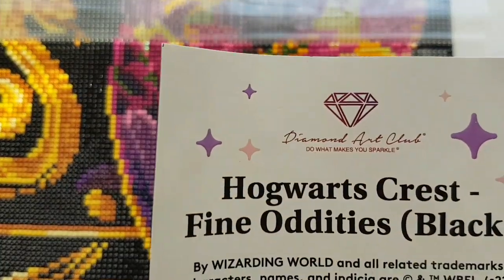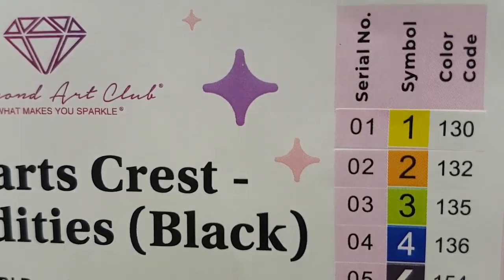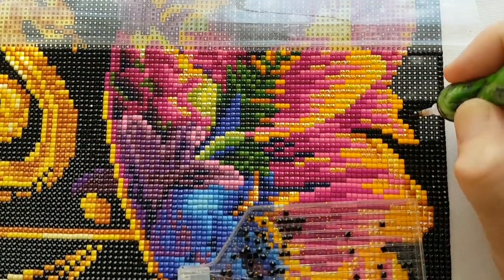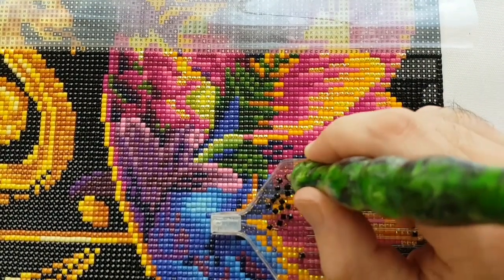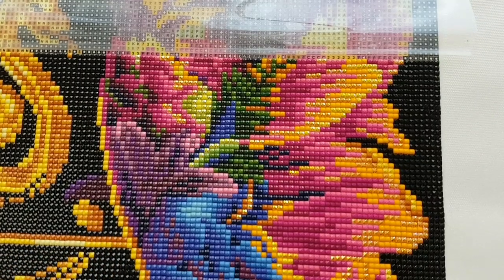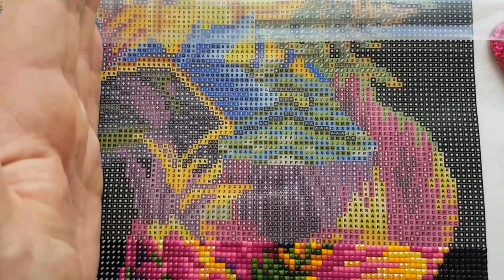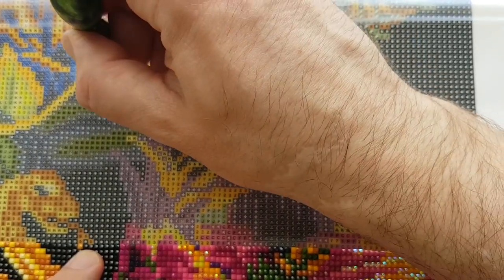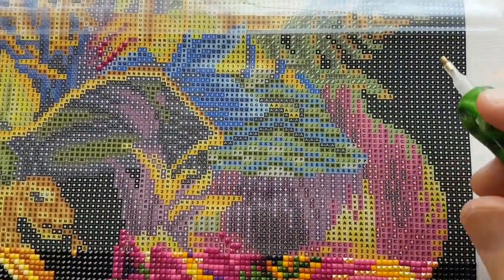WIP & Chat #485- Different Ways to the Same Result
Hello and welcome to Echoes of Colour with Jefferey Morrison. There are different ways to complete a DP canvas, but in the end, you get the same result.😎

Walking Challenges:

LOTR Challenge

Silk Road Challenge